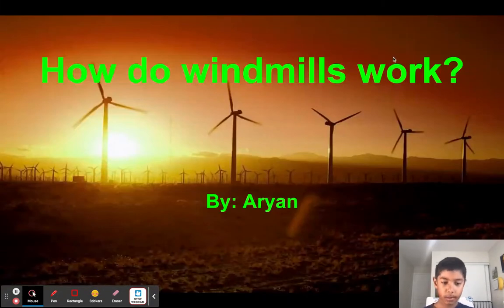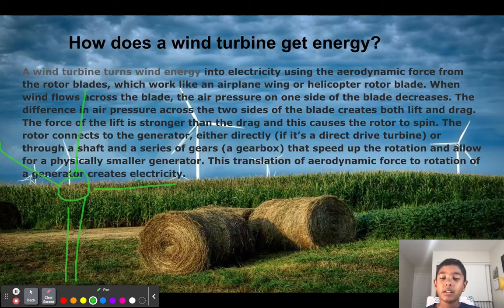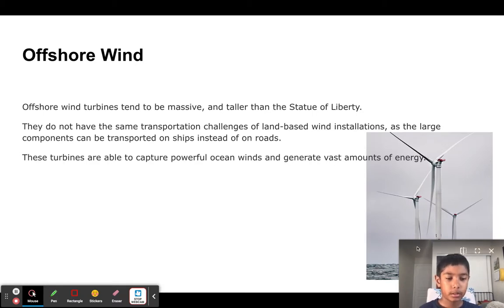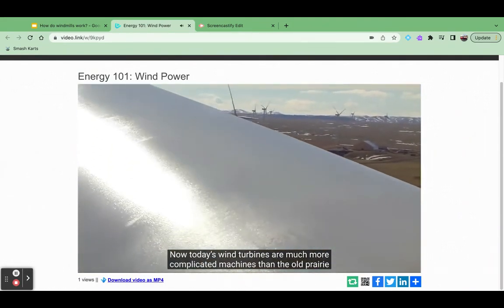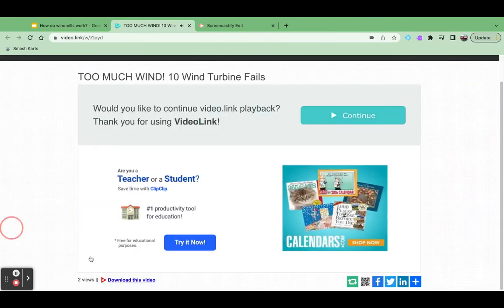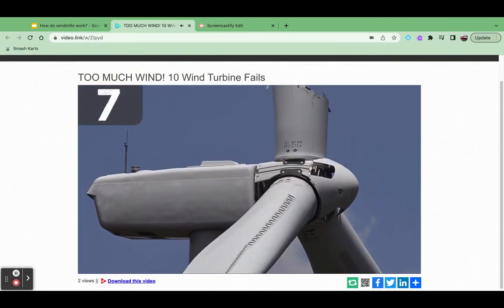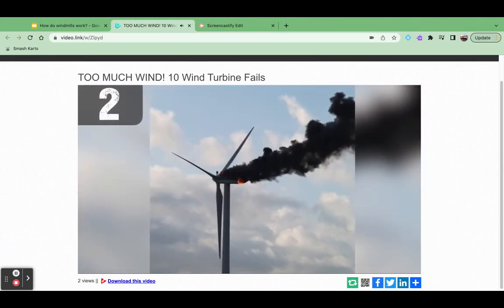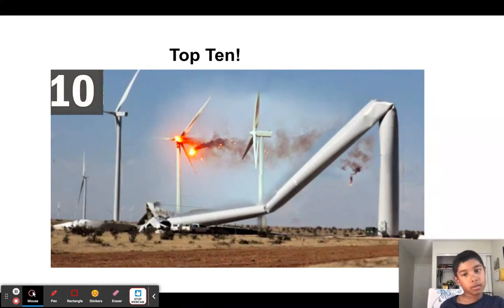All about windmills with Aryan!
This video is all about how windmills work and how dangerous they could be.